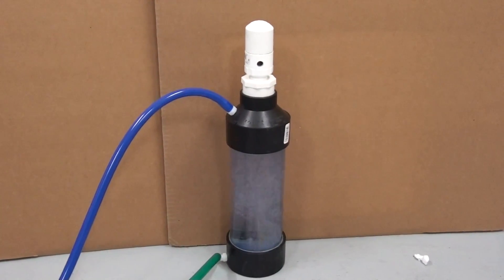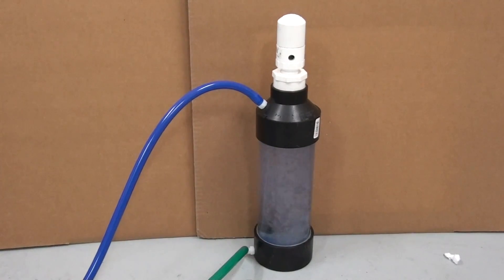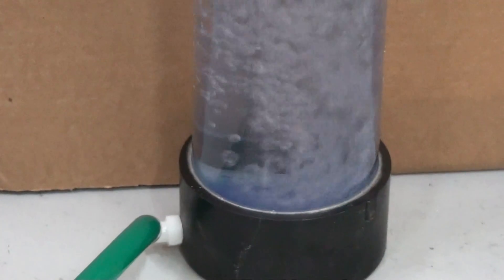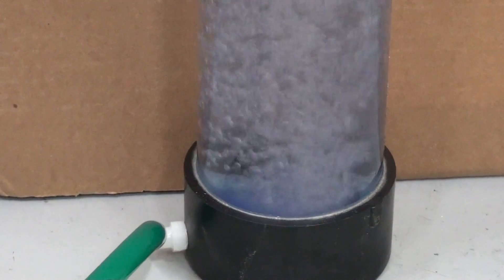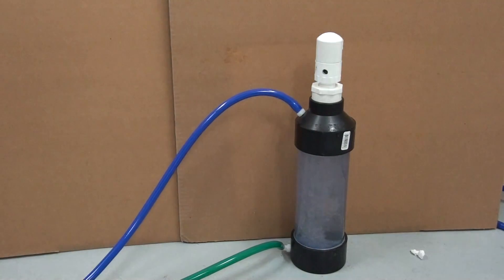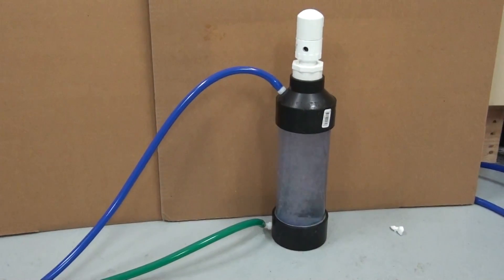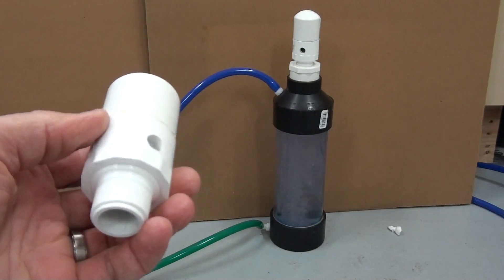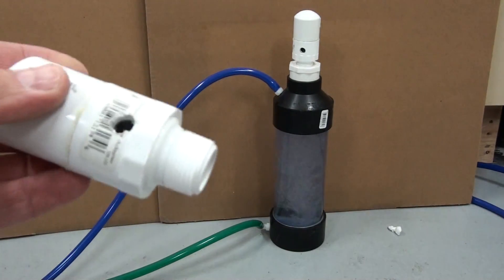Green Fuel H2o HHO Bubbler with Flash Port Demonstration. Flashback Arrestor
Heavy duty 3" PVC construction.
Flash port will fit into any  3/4" NPT fitting.